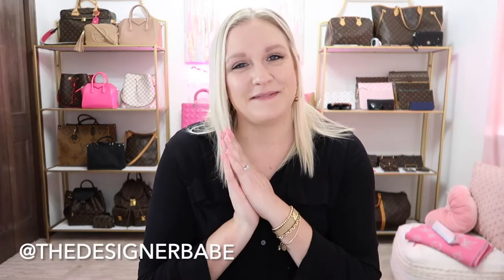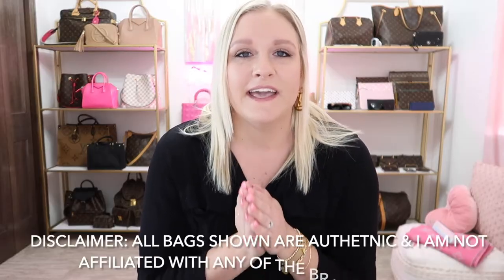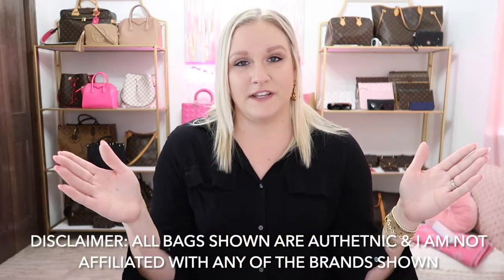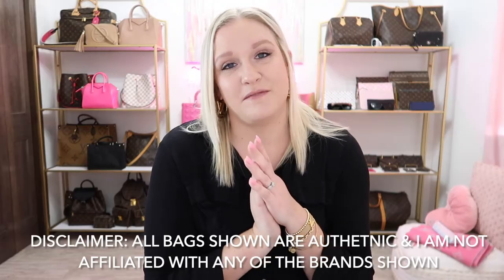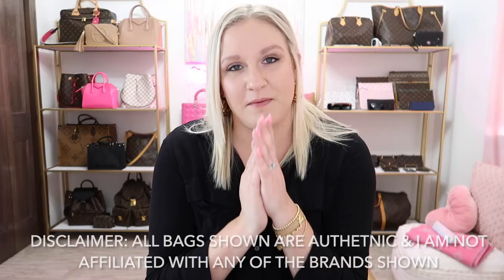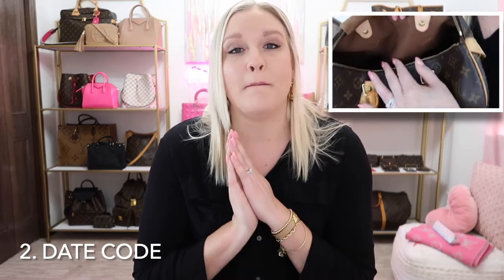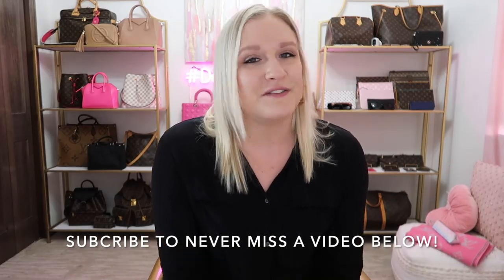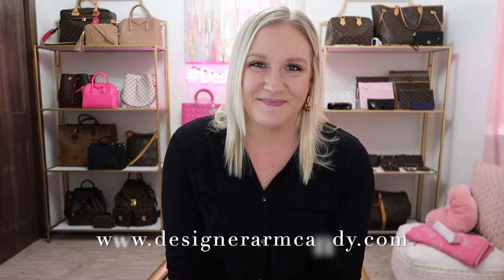How to know if your Louis Vuitton is real or fake!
Knowing how to spot a fake or authentic designer handbag can be very overwhelming and scary! Today I'm going to share 7 of my top tips on how to spot a fake LV bag.

*All bags shown are authentic*

*To shop available authentic pre-loved items shown, head now!

1. Print - The LV Monogram Print is very important to consider when trying to determine if a bag is real. The LV flowers should meet at the seams, be evenly spaced out and the color should be a light golden tan. Most counterfeits have a green tint to them.

2. Date Code- Each LV bag has a birthday, or formally known as a "Date Code". The code will be found on a leather tab inside a pocket, seam or corner. The first two letters indicate the country it was made and the numbers following are the week and year. The first and third numbers are the week, and the second and fourth are the year. For example if the date code on your bag was SA4200 it would indicate that your bag was made in France on the 40th week of 2020.

3. Stitching- On the front of LV leather chaps there is usually only 5 stitches. Those stitches are always evenly spread out and made of a thick and consistent three.

4. Hot Stamp- Pay attention to the "O" and the "T" in name printed in the hot stamp. You want to make sure the "O" is round not oval like the number "0". Also for the "T" you want to make sure that they are not that far apart from each other. The hot stamp should be a proportionate rectangle shape. Most counterfeit bags will have a very linear hot stamp.

5. Hardware- The LV hardware is a vintage brass that has a green undertone. Make sure you look for hardware that isn't too yellow. On vintage pieces the hardware is usually just an "LV", and on newer pieces its "Louis Vuitton". There are different variations of this now tho too.

6. Smell/Touch- You never should smell plastic or harsh chemicals on your bag! This is a huge indicator that the bag is counterfeit.

7. Price- If the price of the bag is only $50 most of the time its counterfeit. If its "too good to be true" it most likely is!